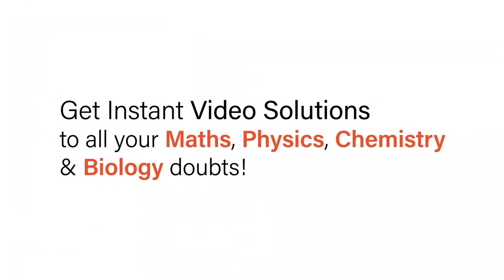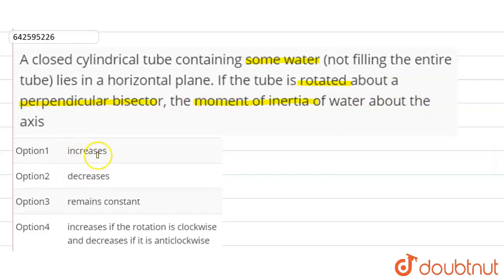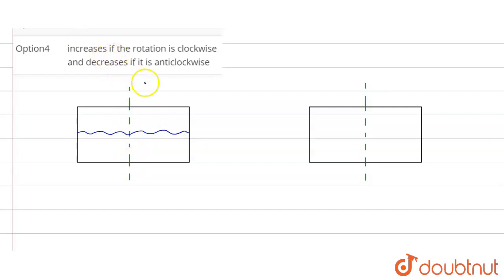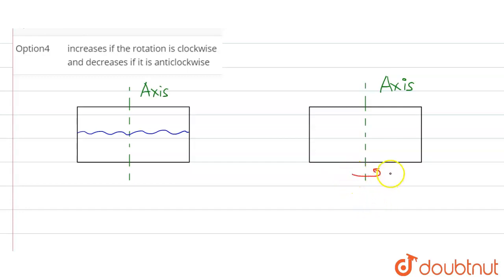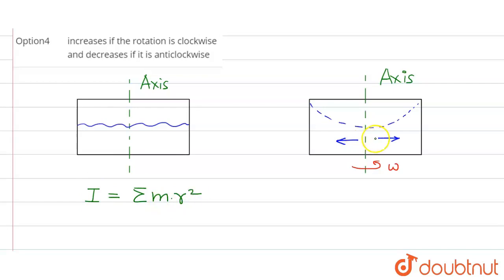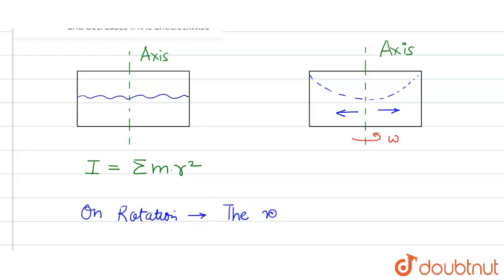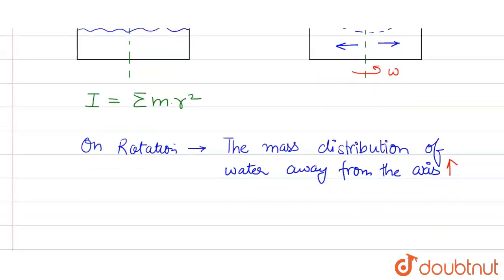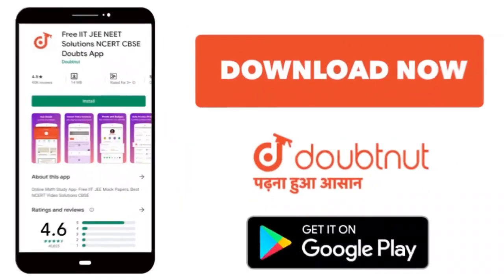A closed cylindrical tube containing some water (not filling the entire tube) lies in a horizont...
A closed cylindrical tube containing some water (not filling the entire tube) lies in a horizontal plane. If the tube is rotated about a perpendicular bisector, the moment of inertia of water about the axis
Class: 11
Subject: PHYSICS
Chapter: ROTATIONAL MECHANICS
Board:IIT JEE

👉 Have Any Query? Ask Us.